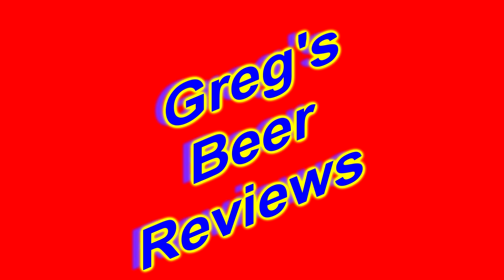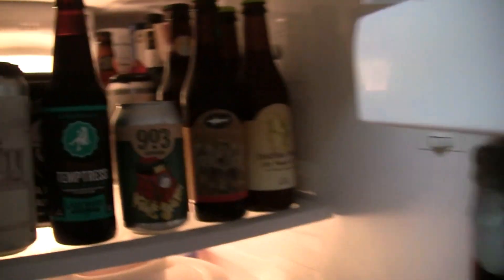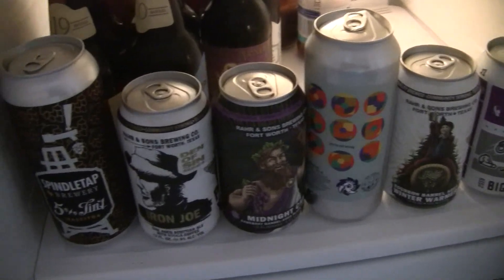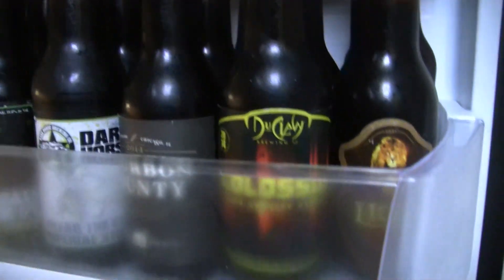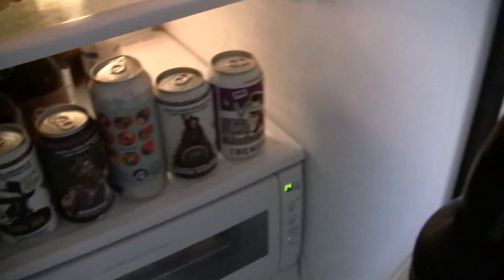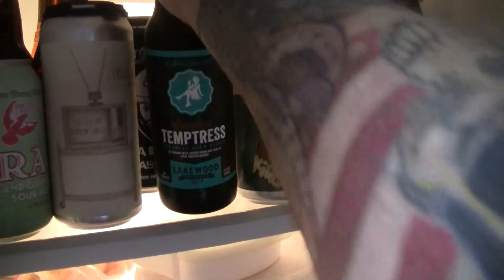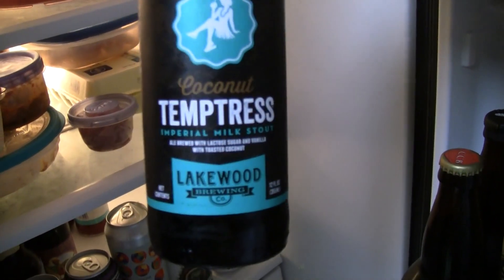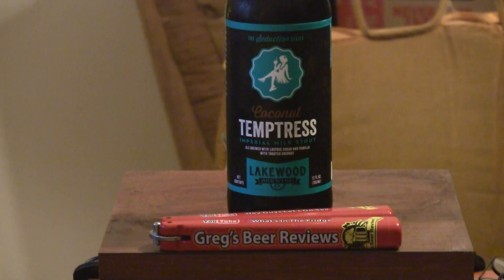Beer Review # 3083 Lakewood Brewing Coconut Temptress Imperial Milk Stout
Lakewood Brewing Coconut Temptress Imperial Milk Stout
my other Youtube channel - mrgregpuckett
BEER SCALE
1=UNDRINKABLE
2=Nasty=F
3=Poor=D
4=Average=C
5=80-84=B-
6=85=B
7=86-89=B+
8=90-94=A-
9=95-99=A
10=100=A+
CHEERS!